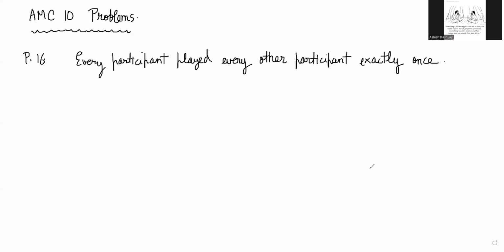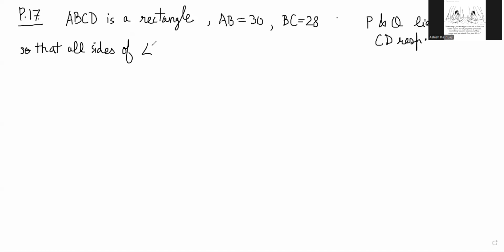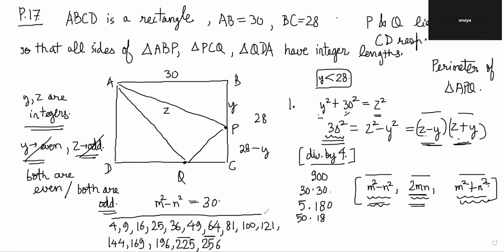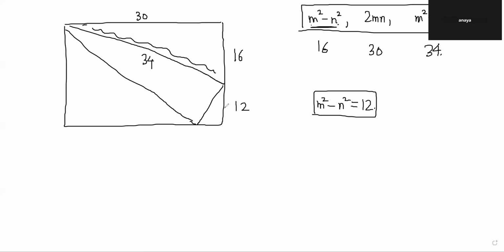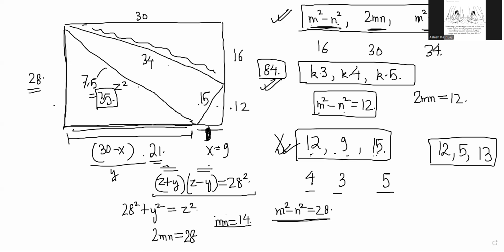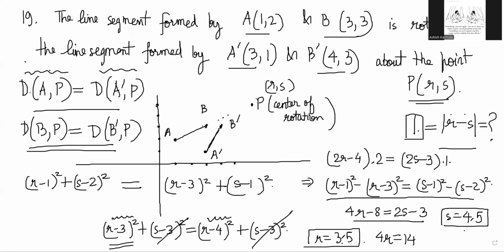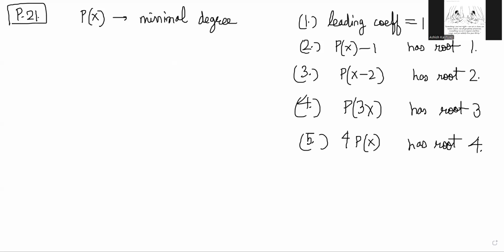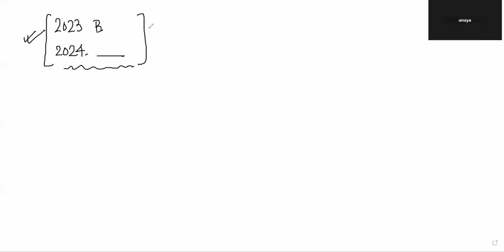AMC 10 Problem Solving Session || Math Olympiad 2025